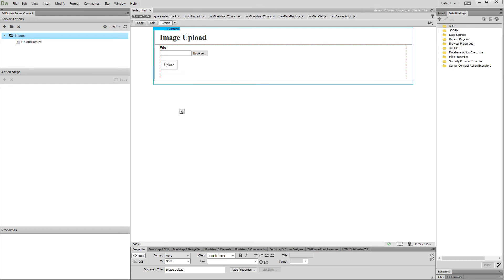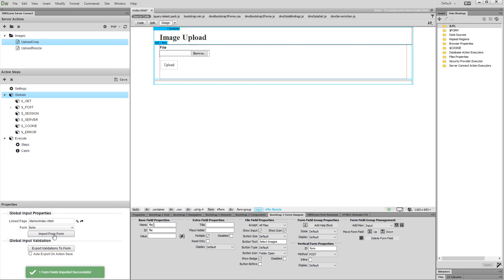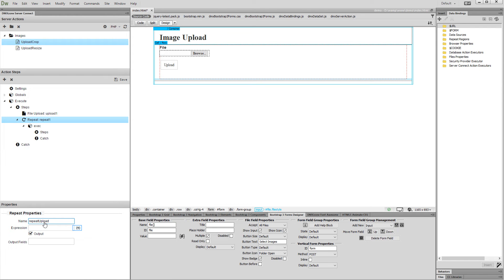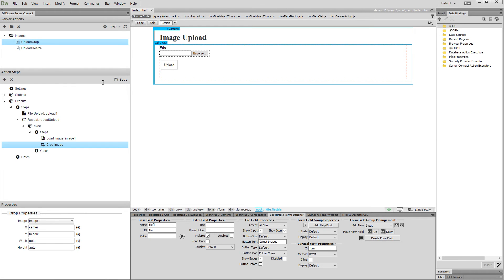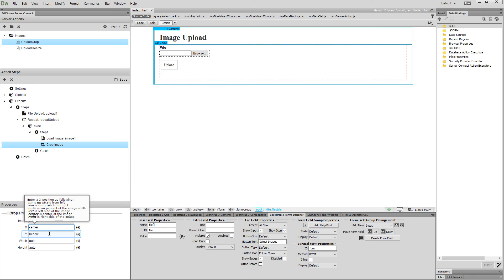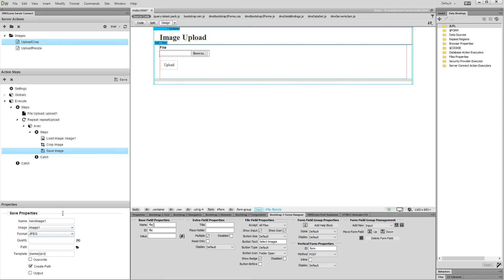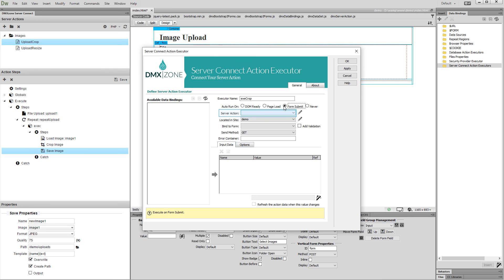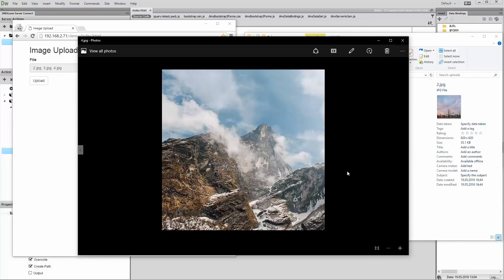Uploading and Crop Images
With this movie we will show you how to upload multiple images and crop them, using DMXzone Image Processor.